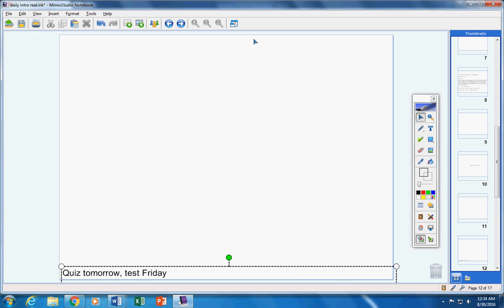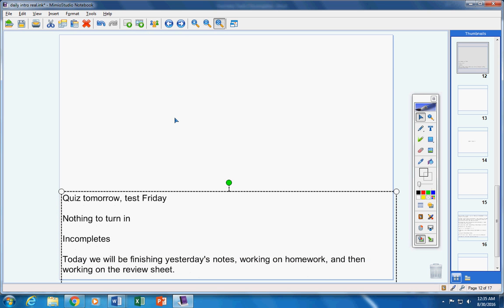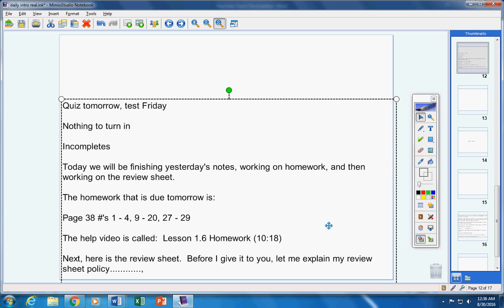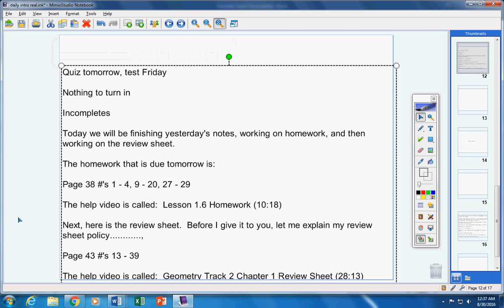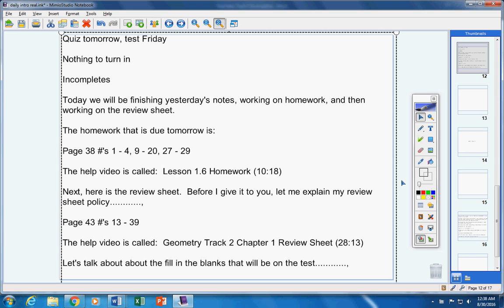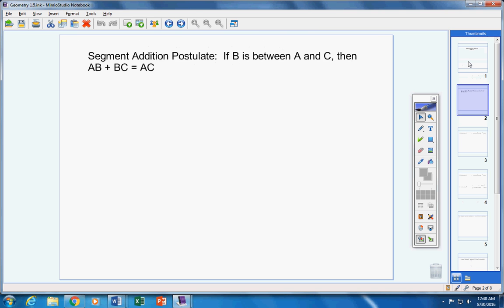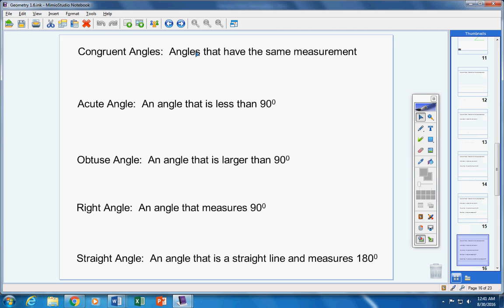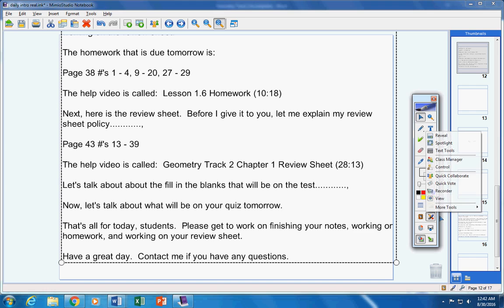Geometry Track 2 August 30